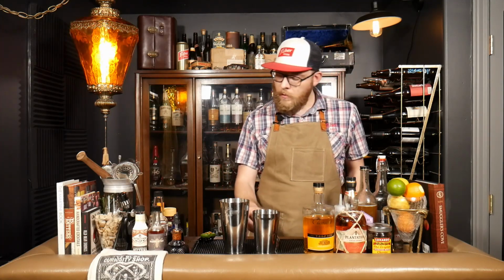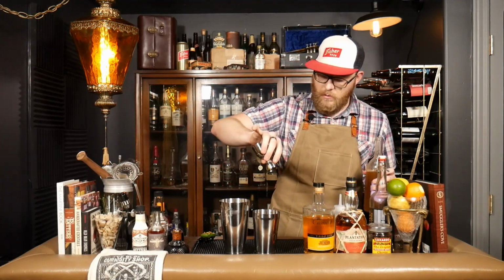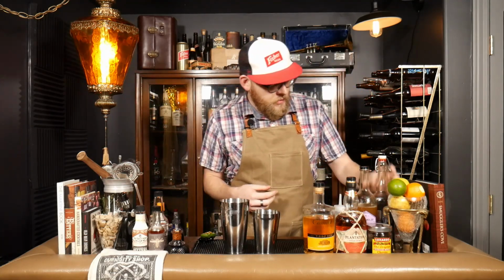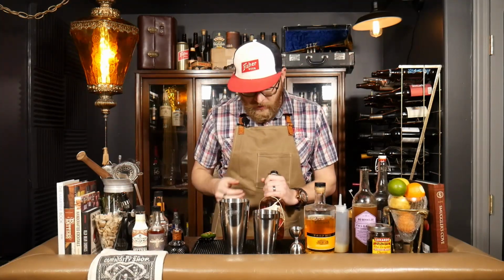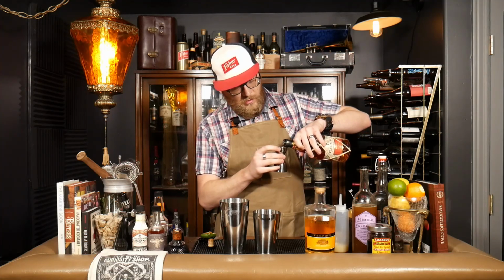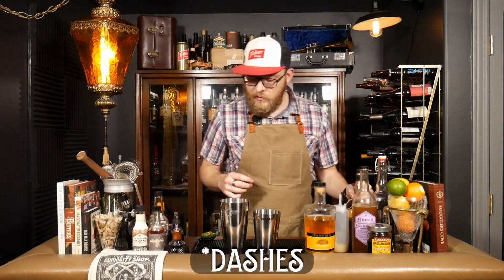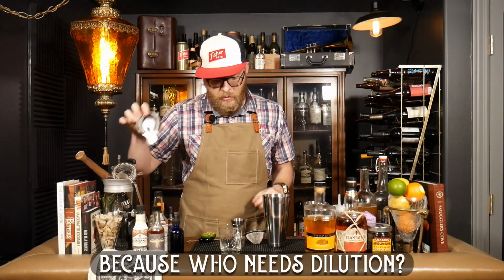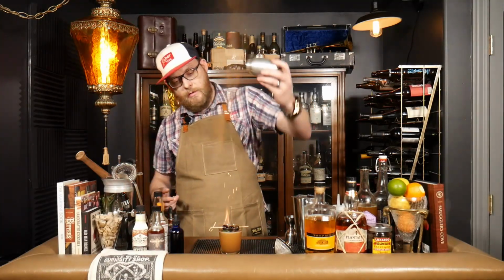Spirit Seers Cocktail Corner: Three Dots & A Dash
Today on Cocktail Corner, our resident rum guy, Steve, shows you how to make our riff on the Three Dot's and A Dash, a classic tiki tipple for perfect bringing the tropics home!

** All bottles paid for by Spirit Seers, our opinions are our own**